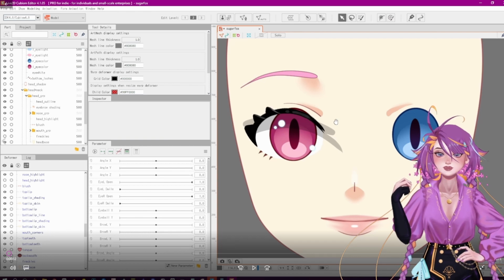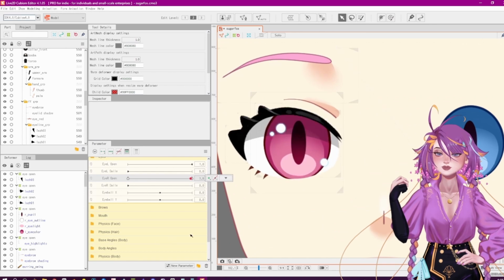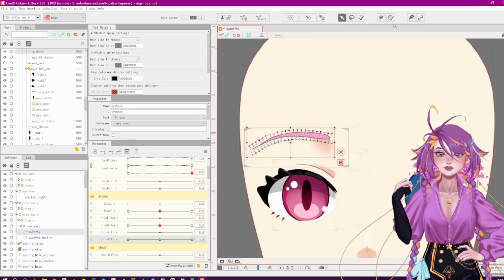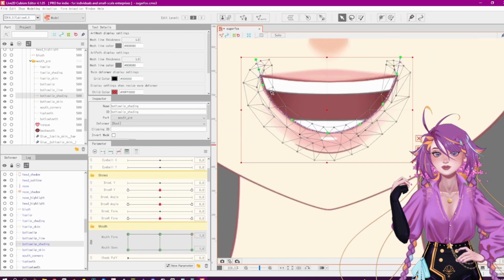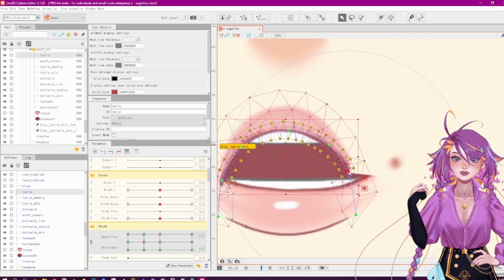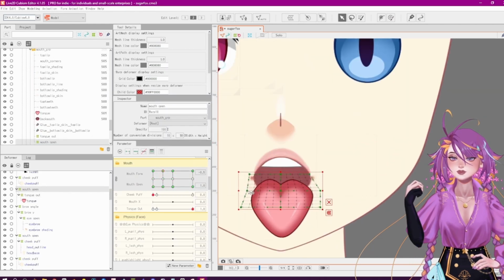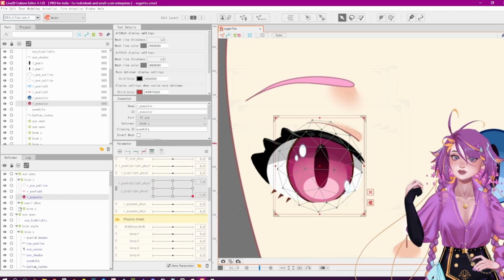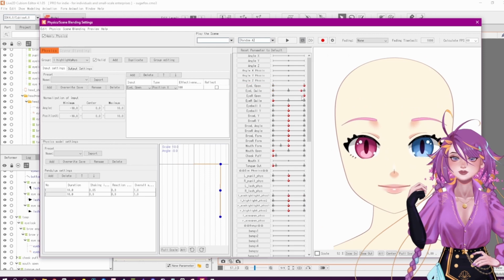Live2d Rigging full process: Sugarfox (part 1)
An intro into how I start my rigging! In this video we cover rigging the facial movements as well as the facial physics.

I stream this stuff! Come drop by if you'd like to ask questions live!

I was inspired by other Vtubers such as Gawr Gura and Calliope to start virtual streaming! I will be posting art help and tutorials along with the occasional game playthrough~ I also am now a rigger thanks to the many great videos by iron vertex members such as Brian Tsui!